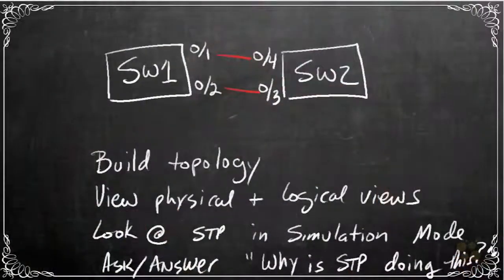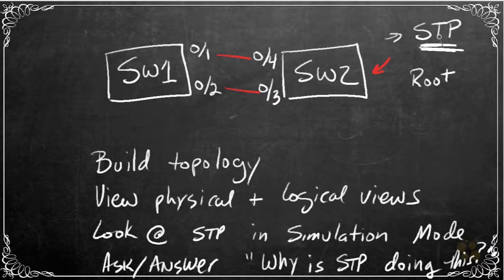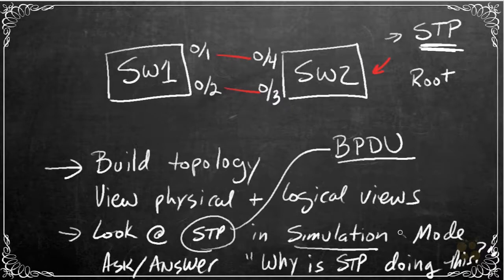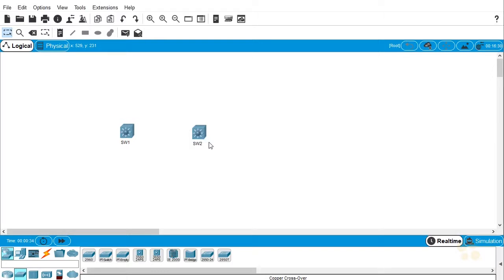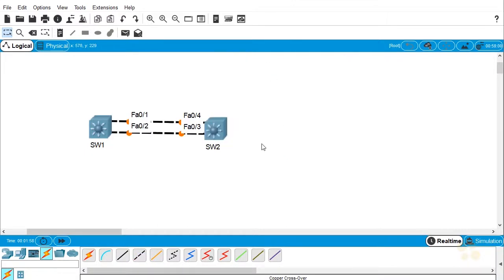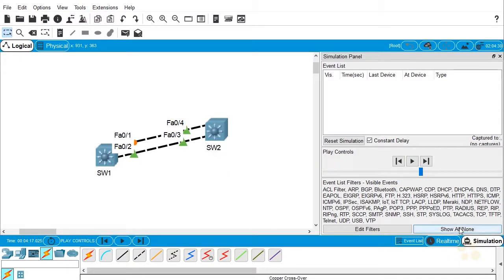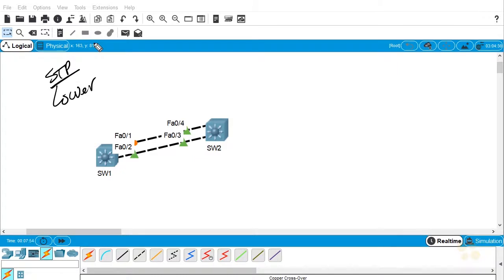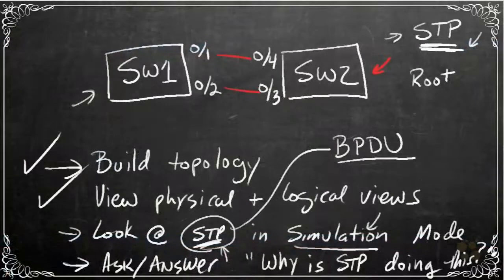[CCNA 200-301] 9 Final Challenge and Review